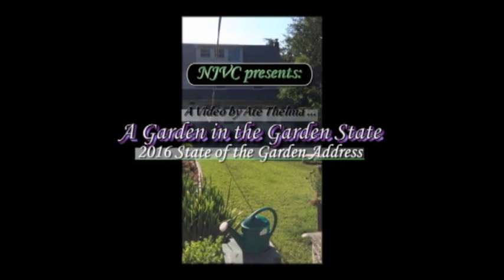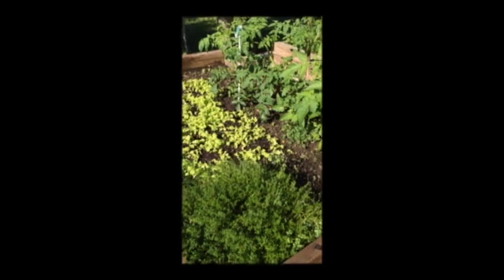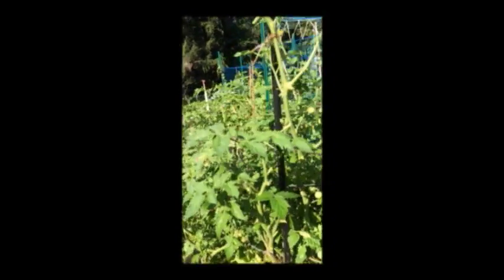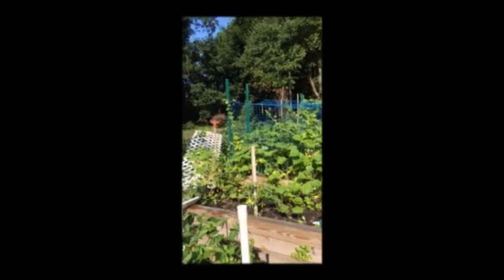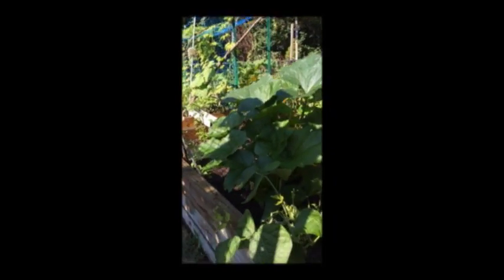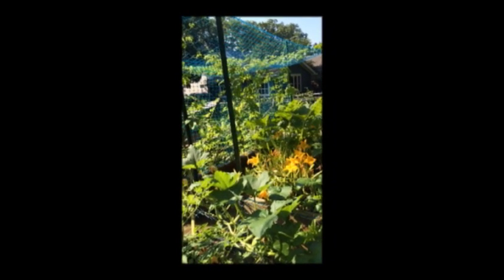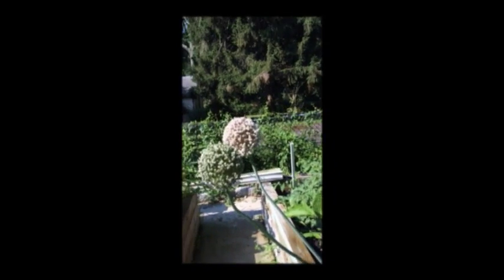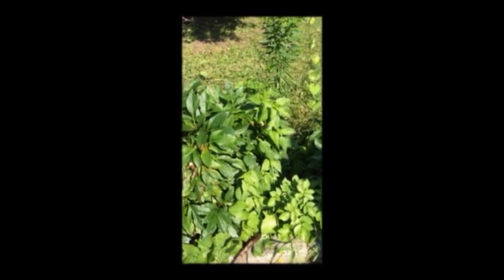State of The Garden 2016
Walking through the garden, 7/17/2016
Ate Thel's cell phone video.